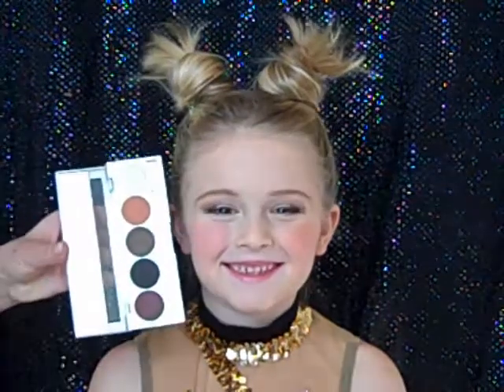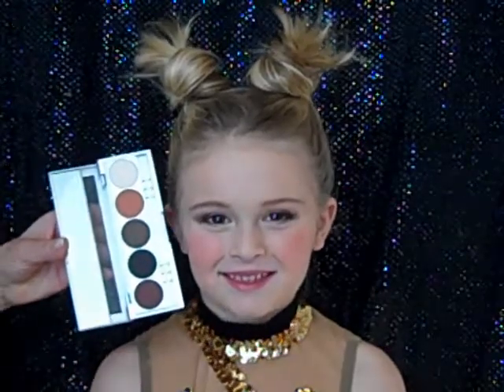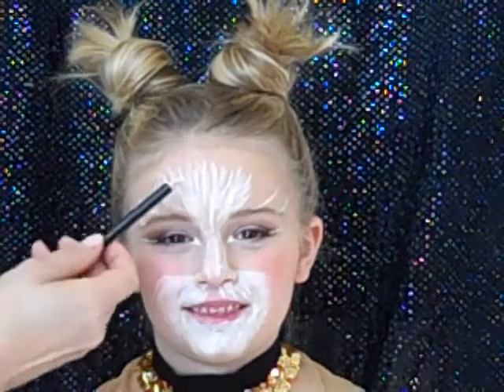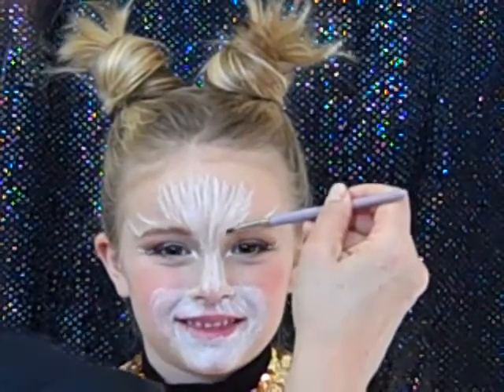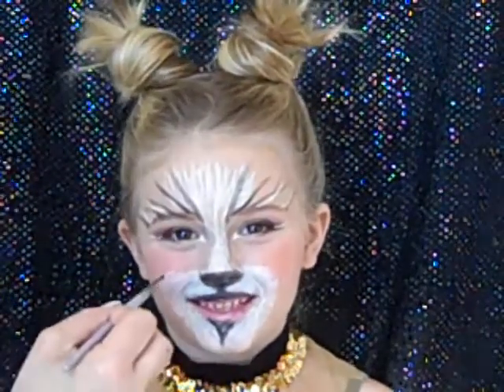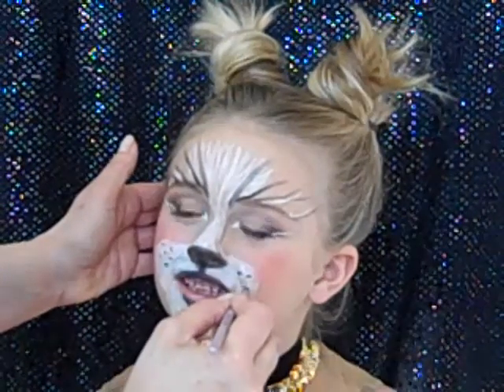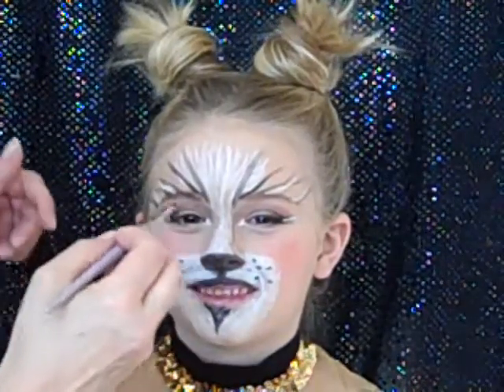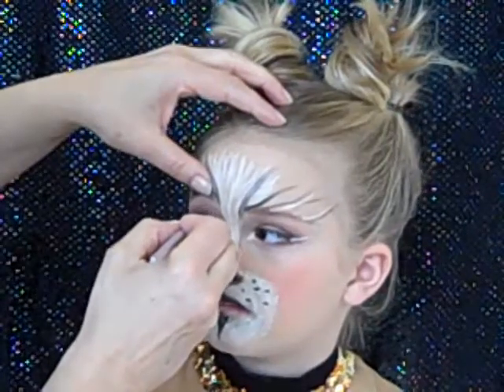Cat Face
For information on beauty, style, poise, manners and confidence
CAT'S! Create the purrrfect cat face makeup look. Step by step application using minimal makeup tools for the maximum impact feline face.